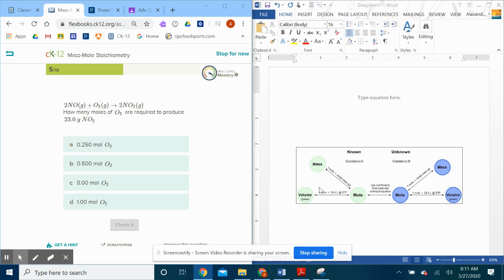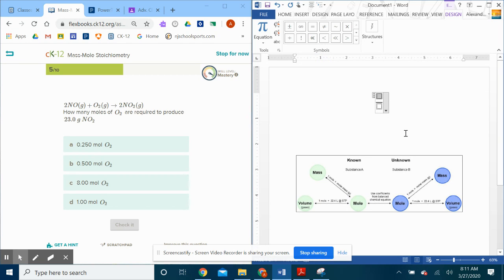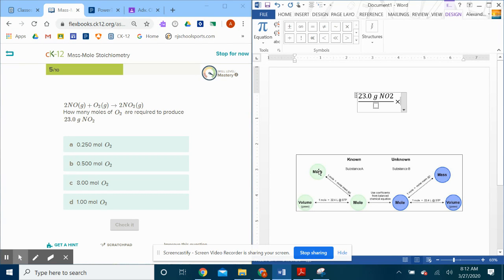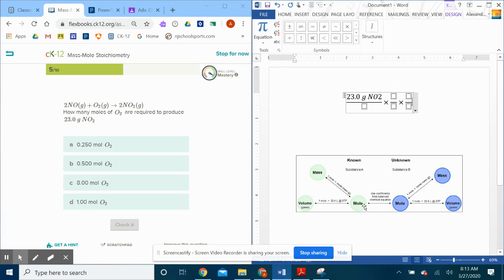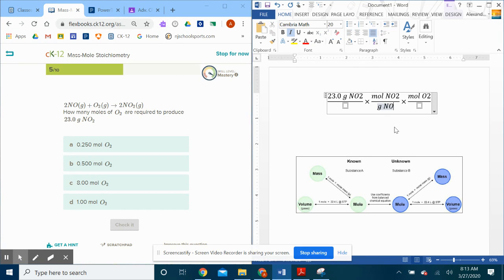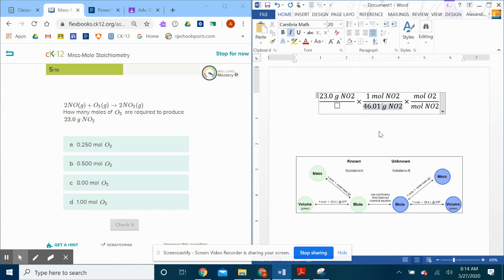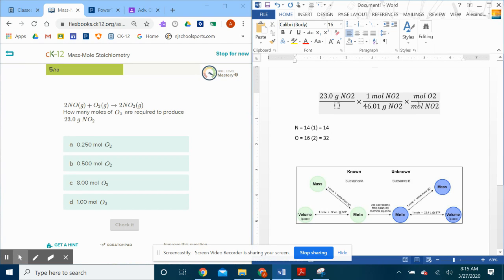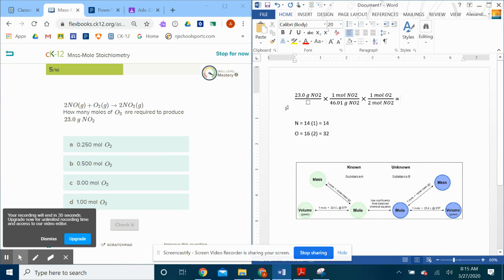Mass to Mole Example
Chemistry Videos